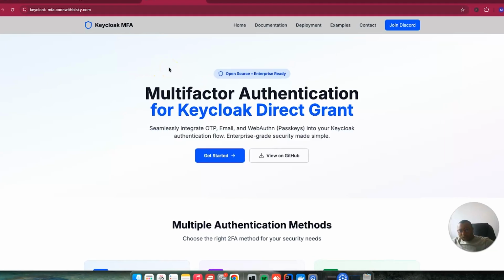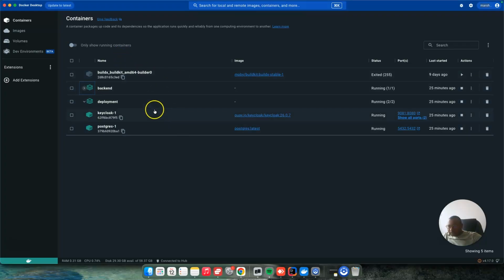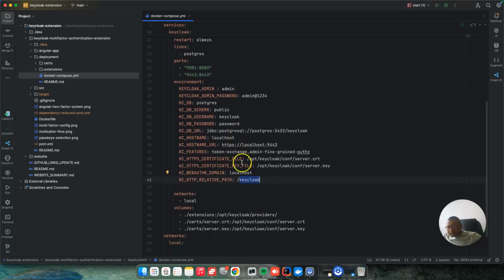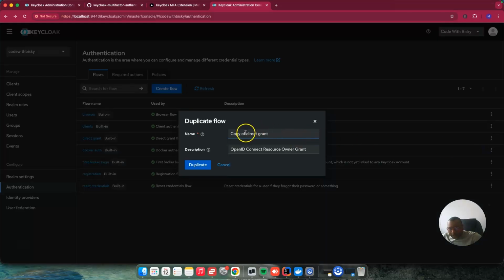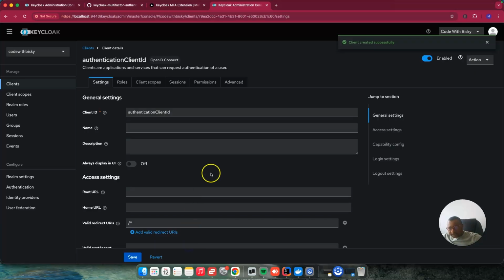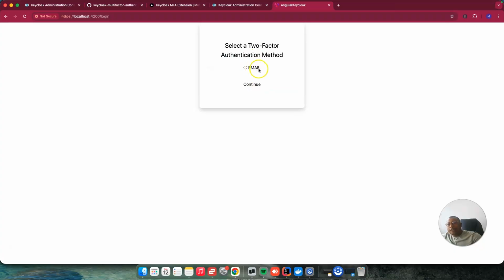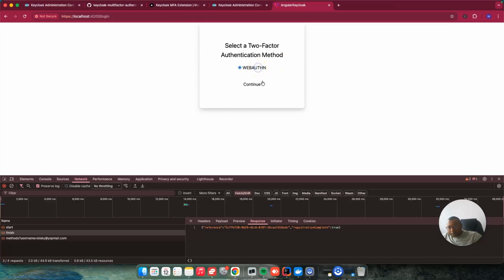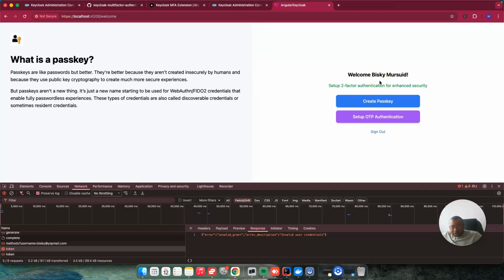Add MFA to Keycloak + Angular in 30 Minutes! 🔐 | Full 2FA Setup with TOTP, Email & Passkeys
Add MFA to Keycloak + Angular in 10 Minutes! 🔐 | Full 2FA Setup with TOTP, Email & Passkeys

🔐 Secure Your Keycloak Login with MFA in Minutes!
In this full tutorial, we’ll show you how to add Multi-Factor Authentication (MFA) and Two-Factor Authentication (2FA) to Keycloak using the open-source Keycloak MFA Extension by CodeWithBisky — and integrate it in a real Angular application!

You’ll learn how to build a secure login flow with TOTP, Email OTP, and WebAuthn / Passkeys, all powered by Keycloak’s Direct Grant API — no third-party services or complex setups needed.

✅ Install and configure Keycloak MFA Extension
✅ Enable TOTP, Email, and Passkey authentication
✅ Use Direct Grant API for MFA-enabled login
✅ Build a complete Angular front-end for MFA (with full source code)
✅ Secure your backend APIs with enterprise-grade access control

🅰️ Angular Example Project

In this video, we implement a production-ready Angular app that:

Connects to Keycloak’s MFA-enabled realm

Handles username/password + MFA verification

Uses Angular services & interceptors to attach JWT tokens

Displays MFA challenge screens for TOTP, Email OTP, or Passkeys

🧩 Includes reusable Angular AuthService, AuthGuard, and MFA components

💡 Perfect For

Developers & DevOps using Keycloak for authentication

Teams building Angular frontends or mobile apps with secure login

Anyone wanting open-source MFA without vendor lock-in

Security-conscious teams deploying passwordless authentication

🌐 Resources

🧰 Tools Used

🧱 Keycloak (Open Source IAM)

🔐 Keycloak MFA Extension (CodeWithBisky)

⚙️ Angular 17 (Frontend Integration)

🐳 Docker (for local Keycloak setup)

🏷️ Suggested Hashtags